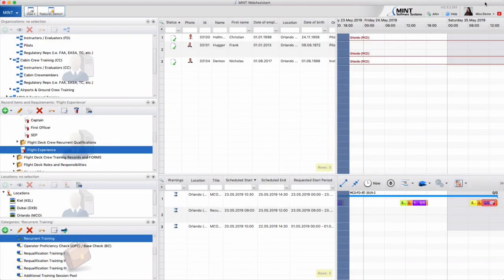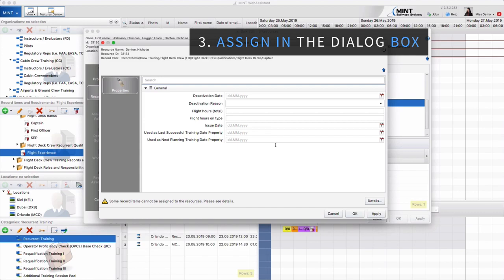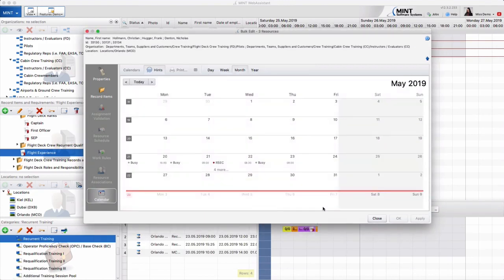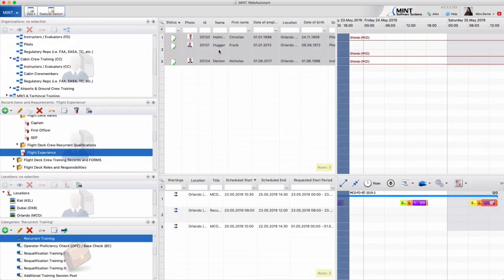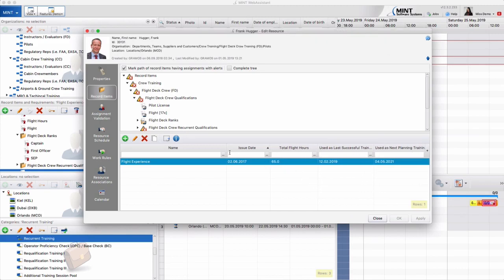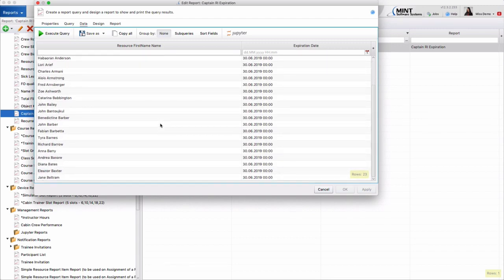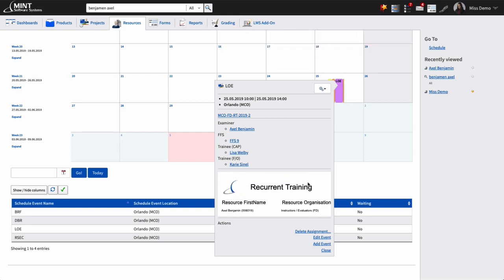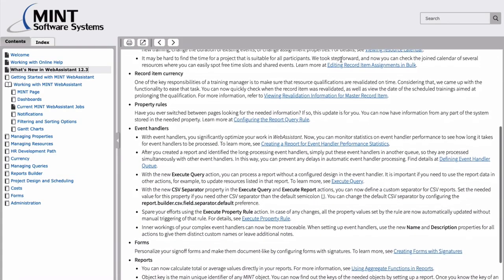Top Ten New Features Introduced in MINT v.12.3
Check out the top ten new features introduced in MINT v.12.3:

1. Bulk record item assignments
2. New dialog box for assigning resources to record items
3. Assign record items in the resource dialog box
4. The new resource calendar
5. Aggregate in reports
6. Report query rules
7. Record item currency
8. New date operators in reports
9. Custom hints for events in the WebPortal
10. Signatures in forms